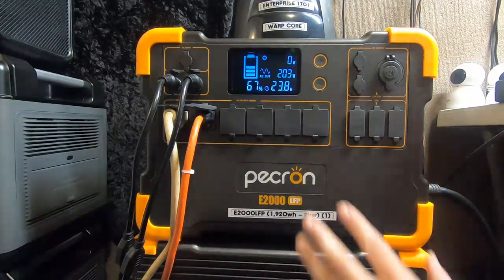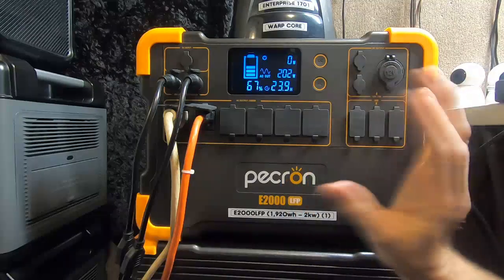PECRON E2000LFP & EB3000 (Update 36) (HUGE UPDATE WITH SCRIBER KEVIN'S E2000LFP SYSTEM NOISE)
*PECRON* (amazon)